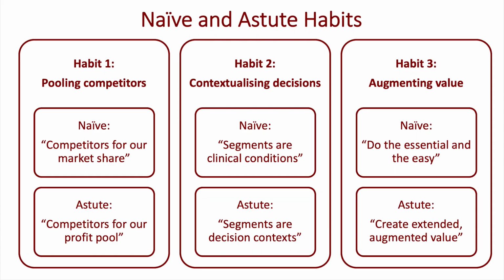The Glocalization Change - How to adapt global strategies to local markets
This video is the third in a series of four about how life science firms attempt to adapt their global strategies to the needs and wants of national markets. Just search "Darwin's Medicine" wherever you get your podcasts from.

If you would like to read the full length article on which this seminar is based, you can request (my latest publications).

I’d welcome comments on this video and if you find it useful, please share it with your colleagues.

If you would like to browse over 300 articles about the evolution of business models and strategy in the life sciences industry, take a look my published work.
If you'd like to follow my research in this area, follow at LinkedIn (@drbriandsmith) and Twitter (@profbriandsmith)
If, like me, you're fascinated by our industry and would like to set up an informal, virtual chat with me then get in touch through